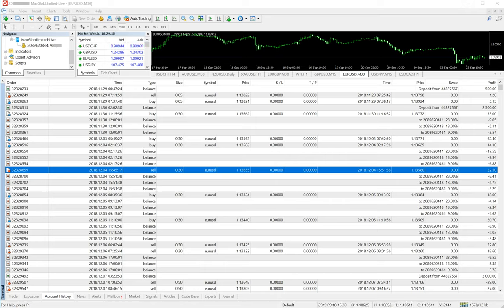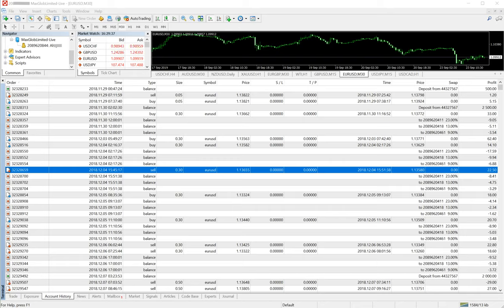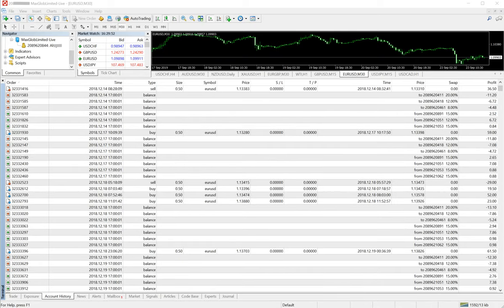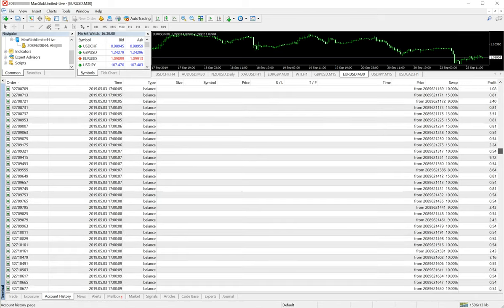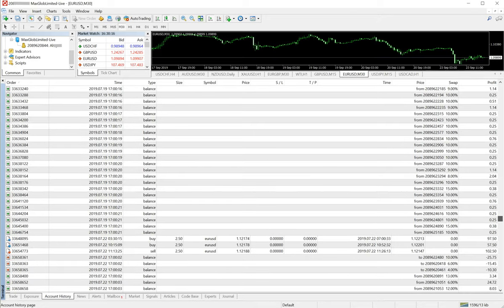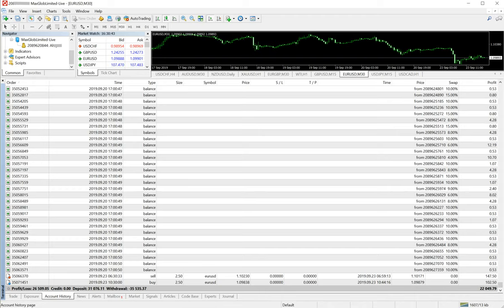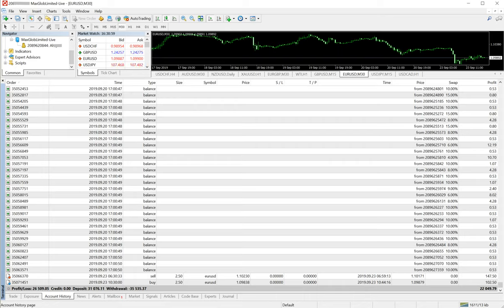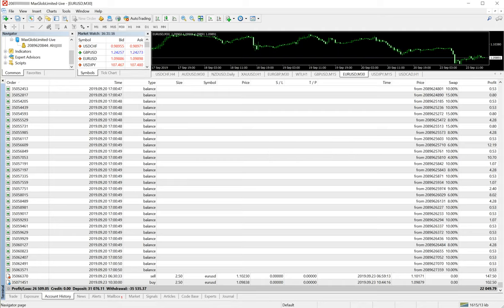Live Real Account with EURUSD only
Live Real Statement of a client who chose CopyTrade Service and Chose to trade only with EURUSD

now Client is enjoying $26000 USD Profit over the Capital of just $3000 USD